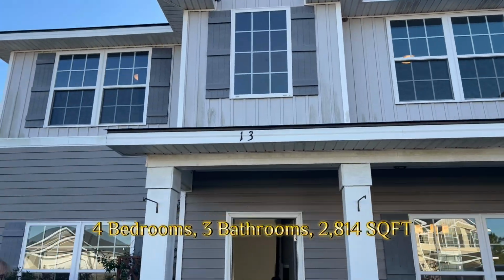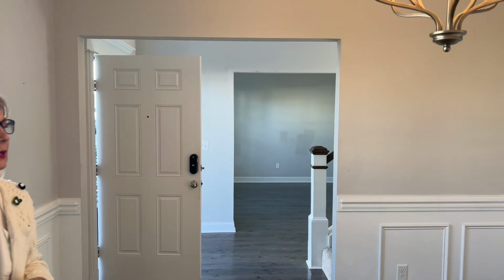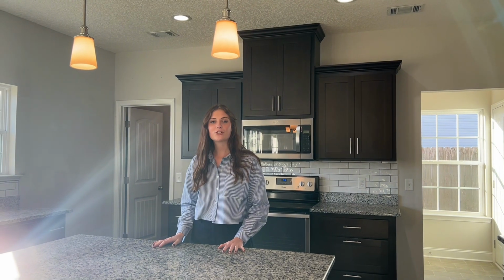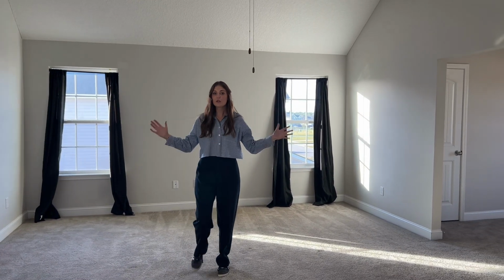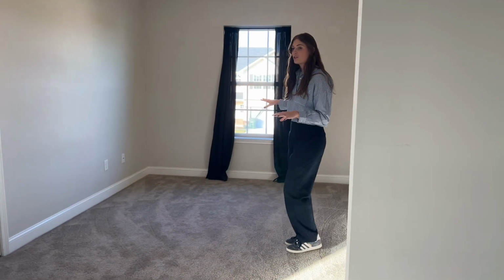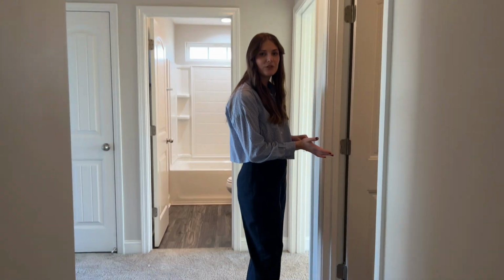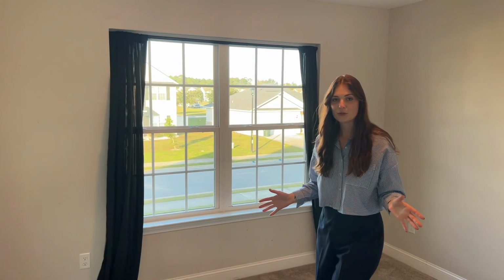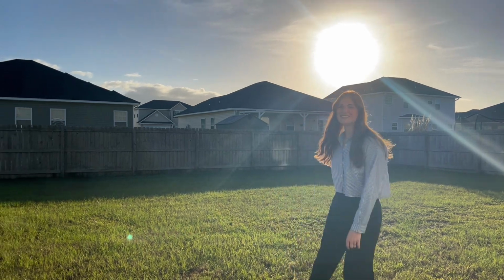[SOLD] 13 Wythe Street Hinesville, GA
Have you seen the beauty that is 13 Wythe? Watch this video and check it out! It's 4 Bedroom, 3 Bathrooms at 2,814 SQFT. This home features an open concept layout that seamlessly connects the living room and kitchen, perfect for entertaining. Cozy up next to the fireplace in the living room or enjoy cooking in the beautifully kitchen, featuring granite countertops and stainless steel appliances.

Give us a call to schedule your private Tour Today!📲

Elaine Boggs & Libby Robbins
Boggs Realty/ The Boggs-Jones Team